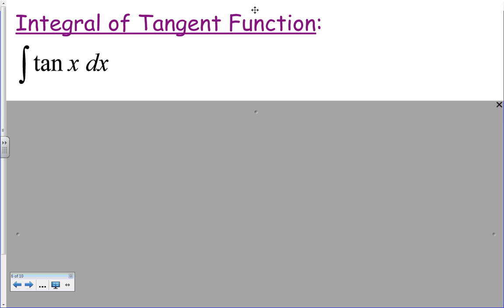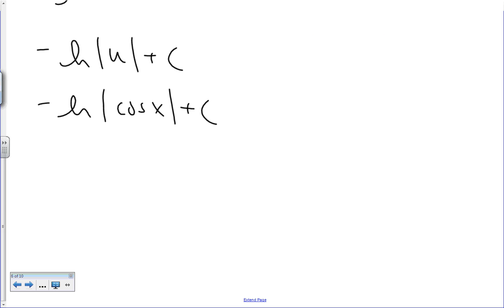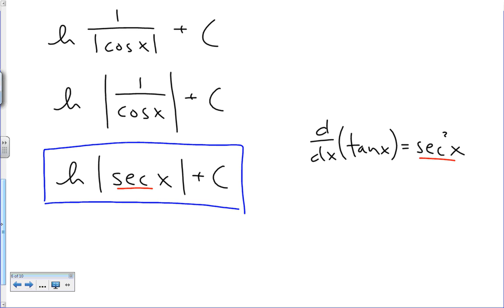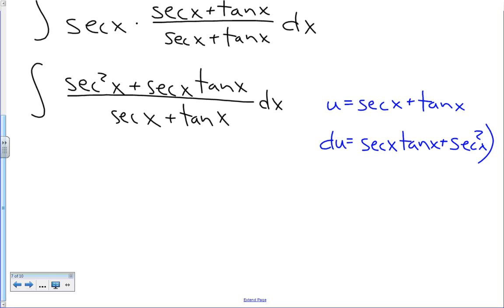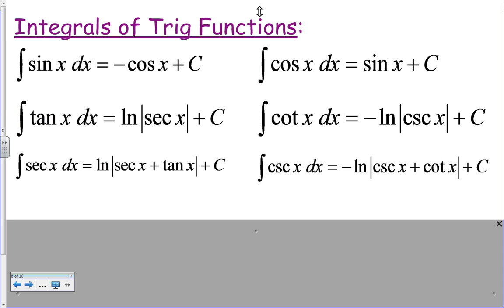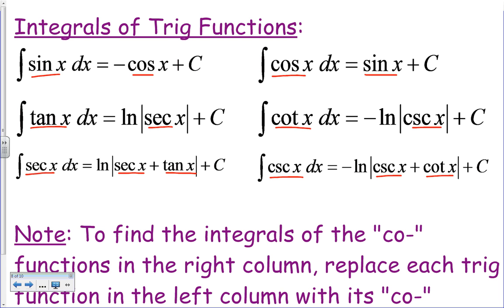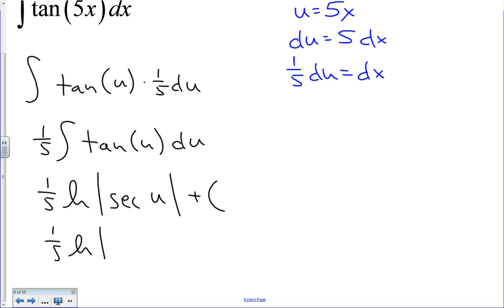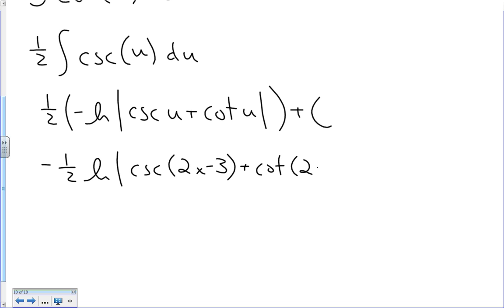AP Calculus Section 6-6 part 2